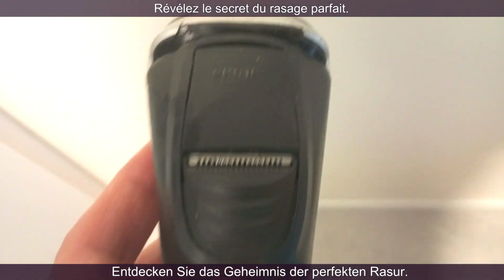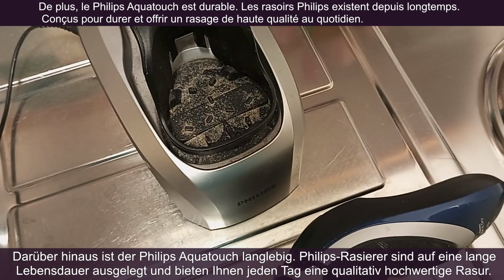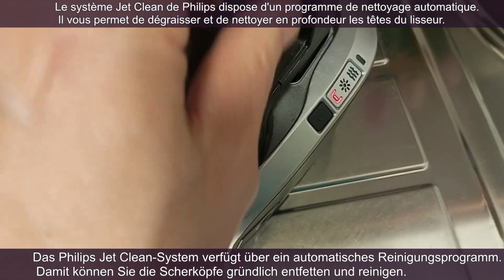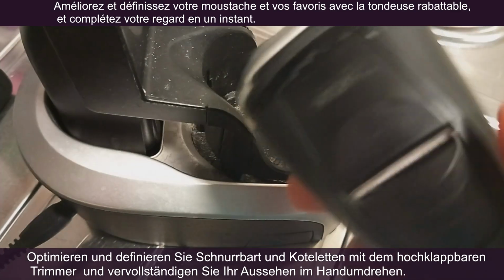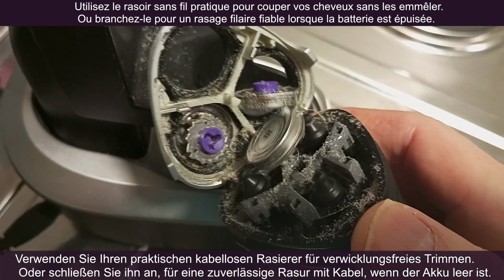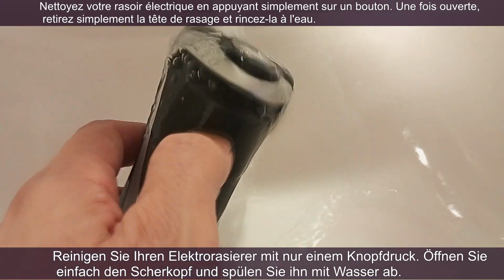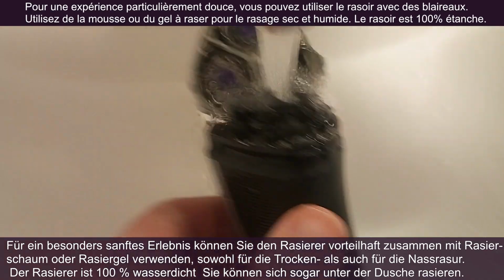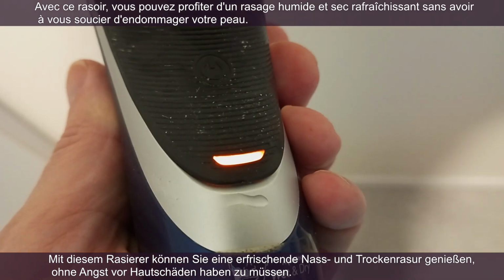Philips Aquatouch - AT892 with Jet Clean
Philips Aquatech AT892 with the Jet Clean cleaning station.